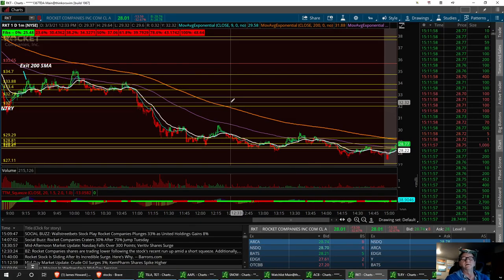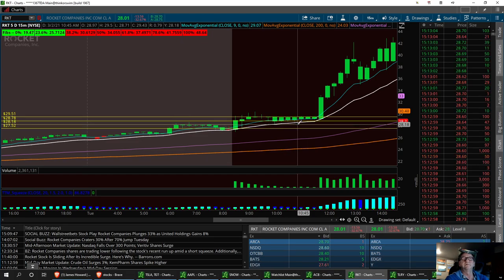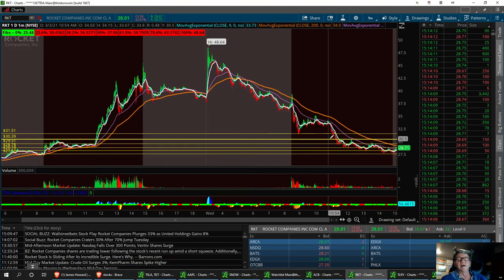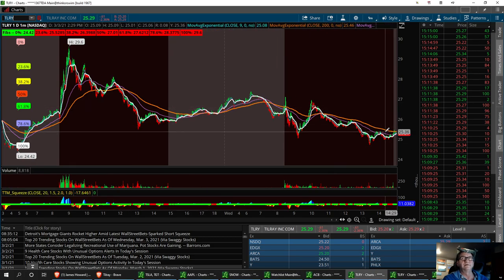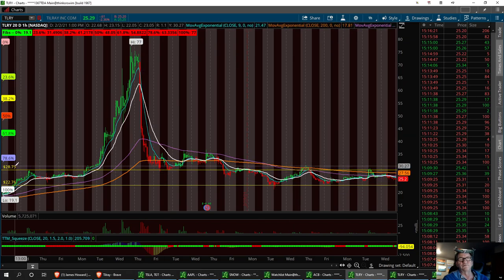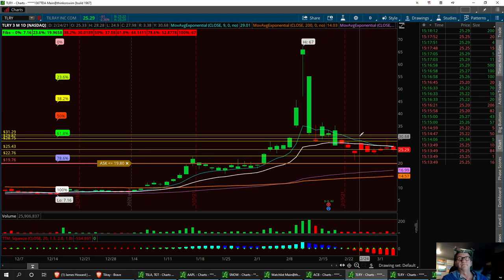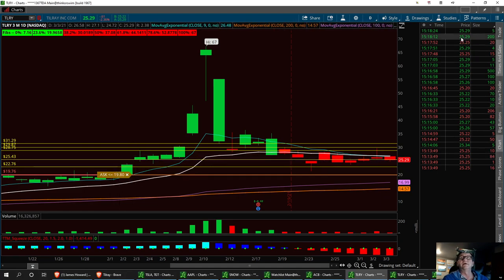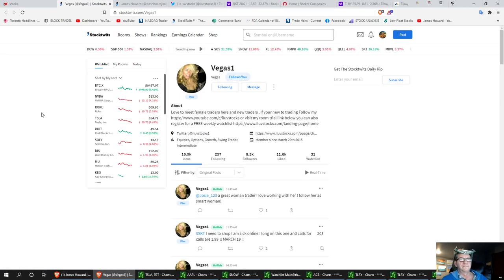Technical Analysis with Washboardjim on RKT / TLRY